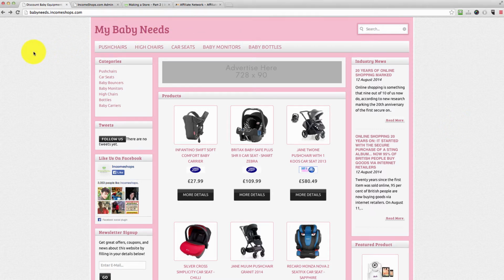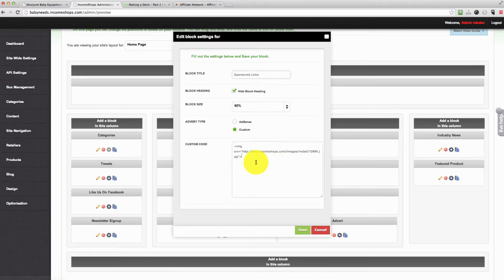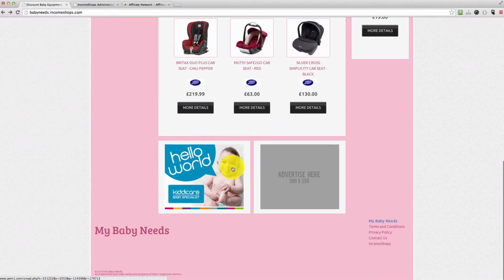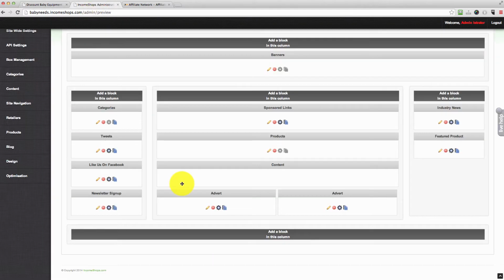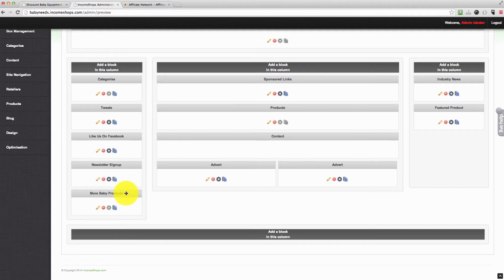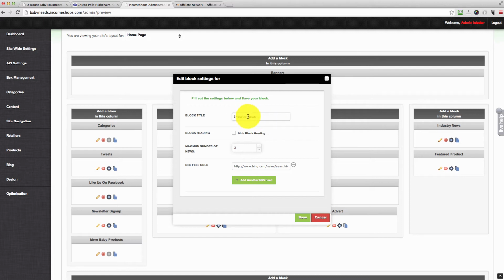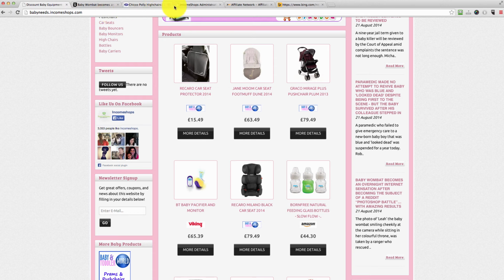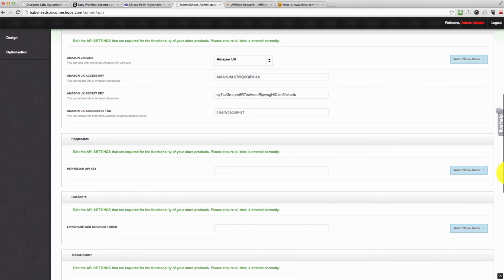Building an Affiliate Website - Part 3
In this video we add the final touches to our IncomeShops store including Banners and Fresh News content. Start your own IncomeShops store now by going